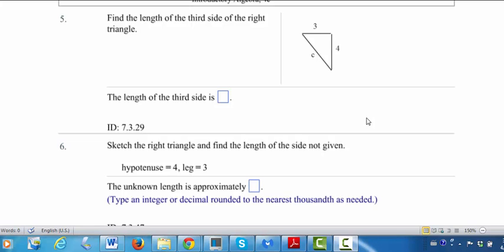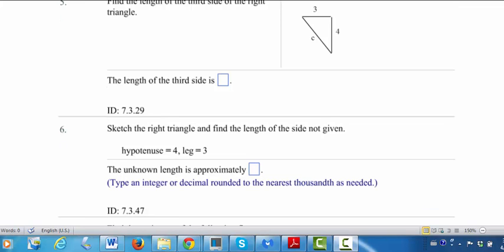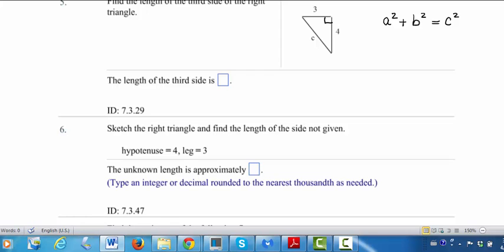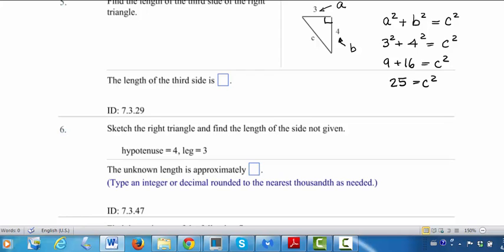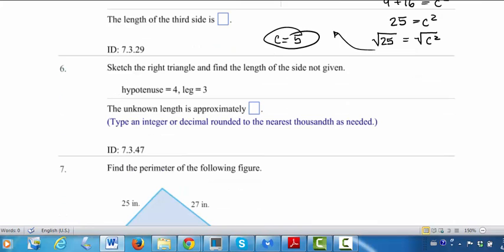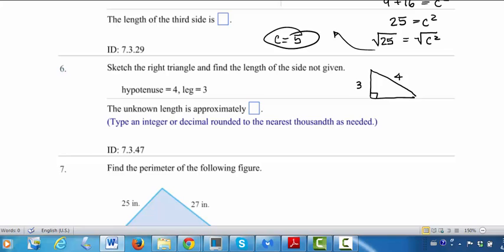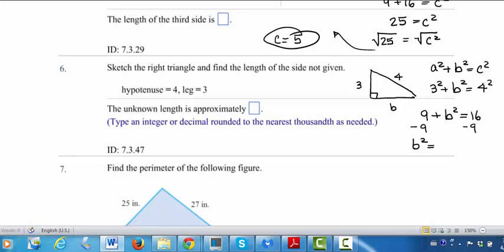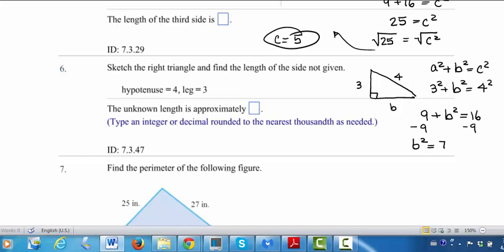MAT 0018 Pythagorean Theorem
Using the Pythagorean Theorem to find the length of a side of a right triangle given two other sides